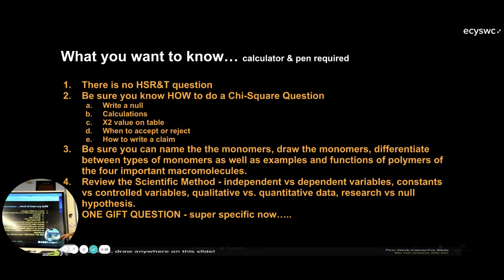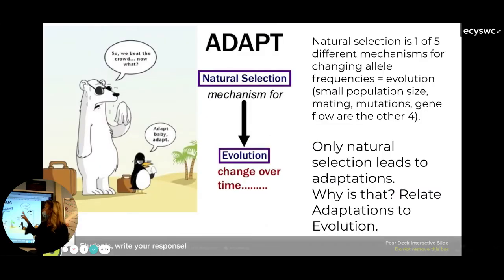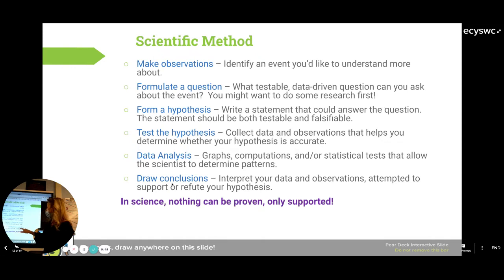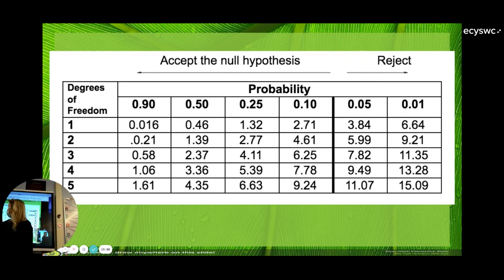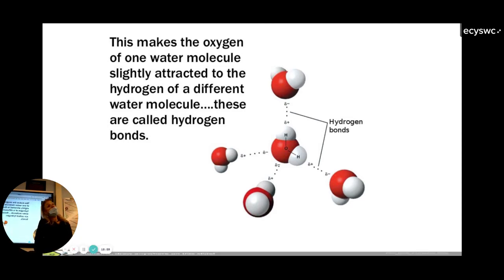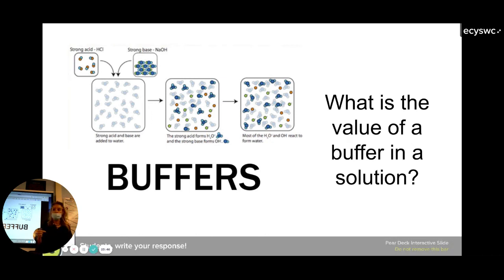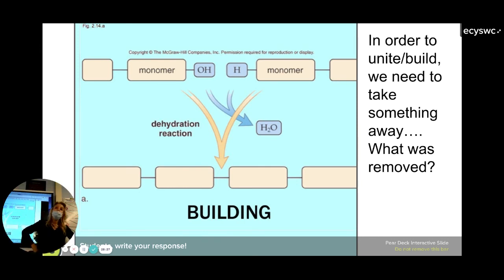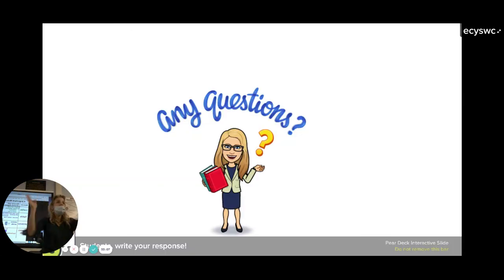AP Bio Unit 01 Review for FINAL & APBio Exam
This massive review follows the College Board Unit 1 Guide for AP Biology.  We had an introduction to the science practices, the four big idea, life, intro to chemistry, water as well as the four important organic molecules.